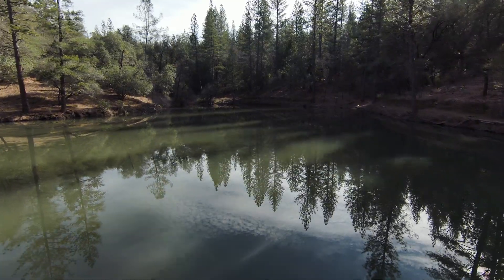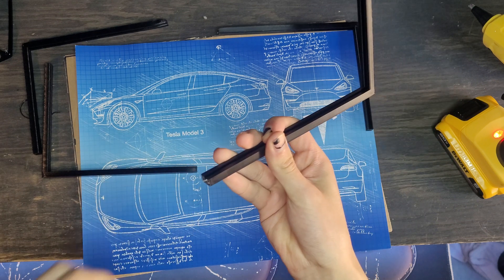3D Printing Picture Frames: A Budget-Friendly DIY Project!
00:00 Introduction
01:43 First model
02:48 Brainstorming different types of ideas
04:02 Putting the frame together
06:13 Showing off the frame
09:45 C.A.D.

NOTE:
I would not recommend printing the side so tall, once you start to pass about 6 inches it gets really unreliable because of how thin it is (structurally).
A solution to this is to print our a piece that goes in between, like the bottom part without the side so you can slot that in.

In this video, I show you how to 3D print your own custom picture frames at a fraction of the cost of store-bought options. I'll guide you through the design process, share tips for successful 3D printing, and showcase the stylish results.